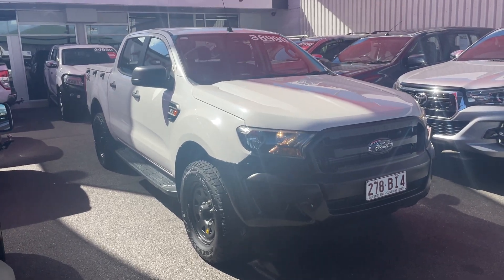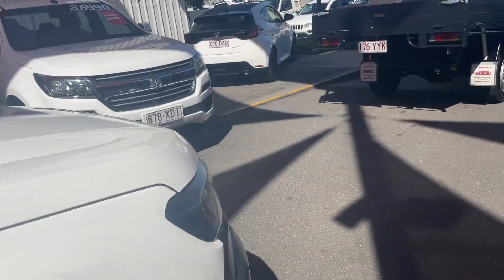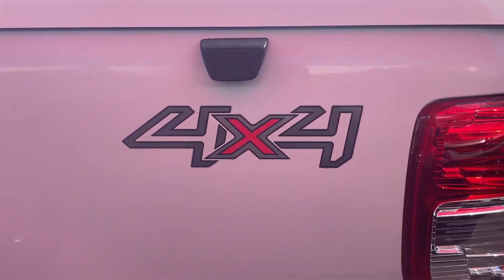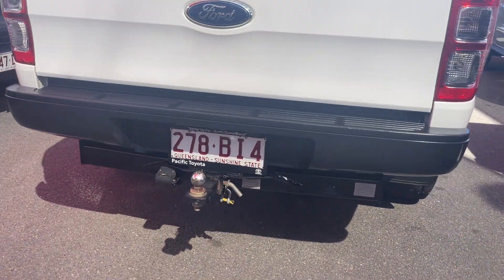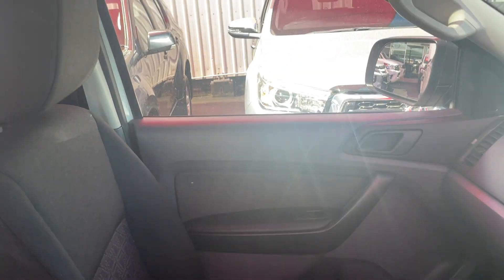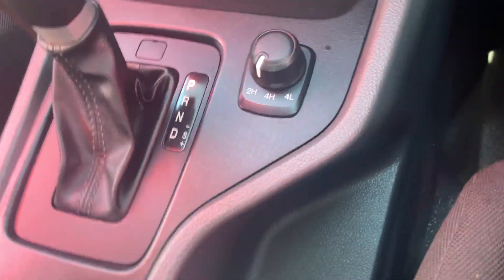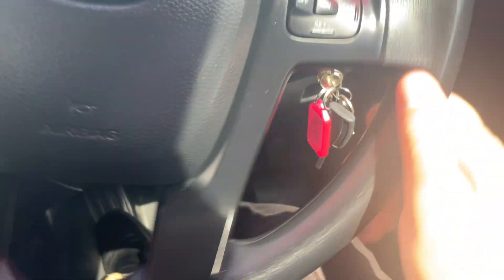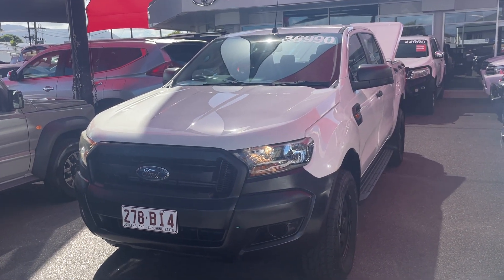2016 Ford Ranger XL